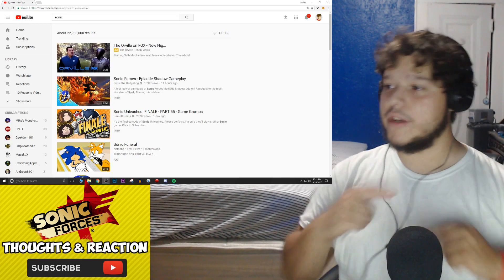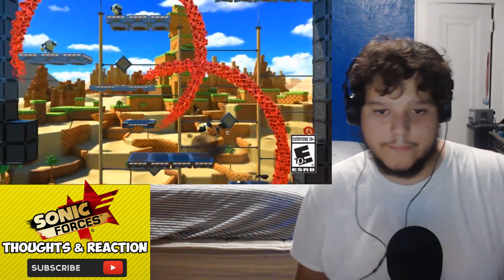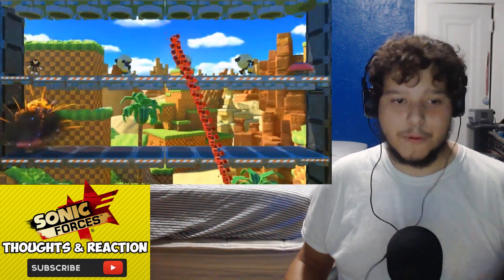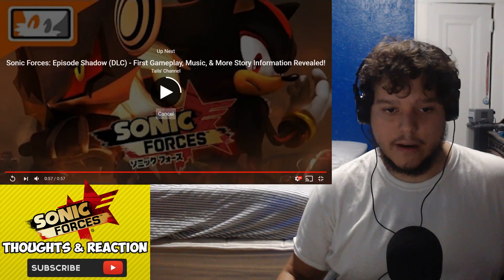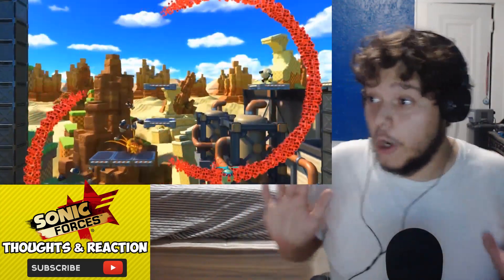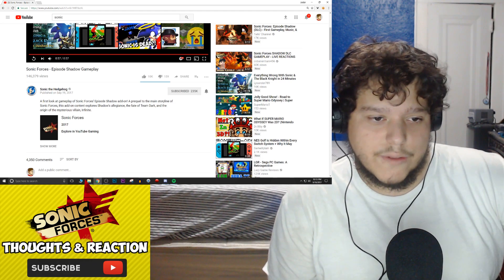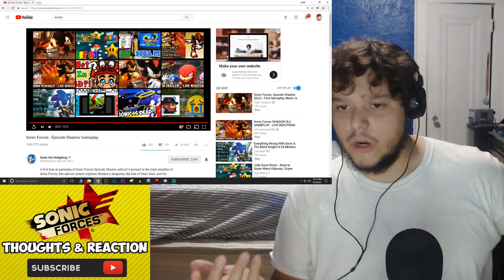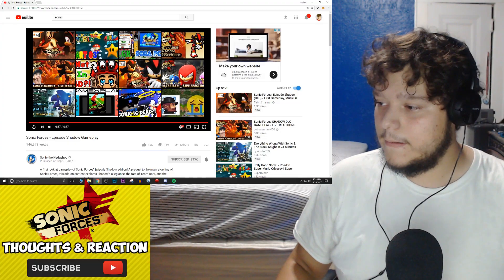REACTION to Sonic Forces Episode Shadow Gameplay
► Send me stuff!